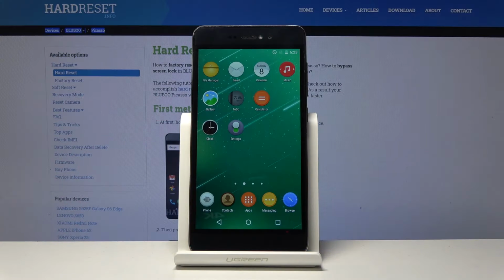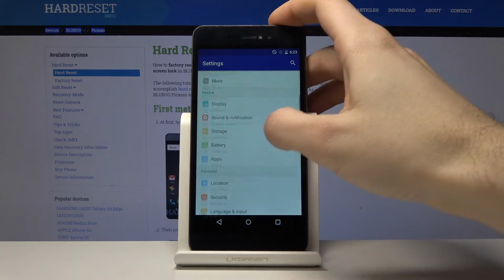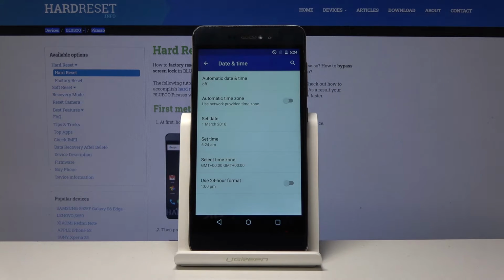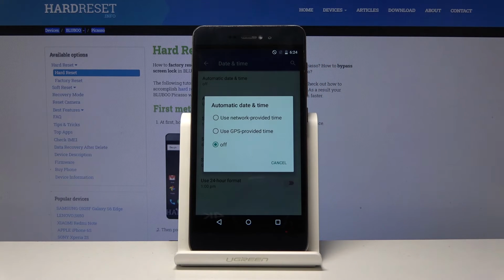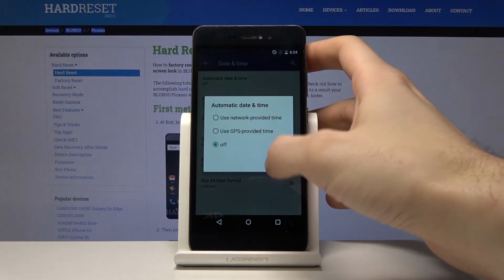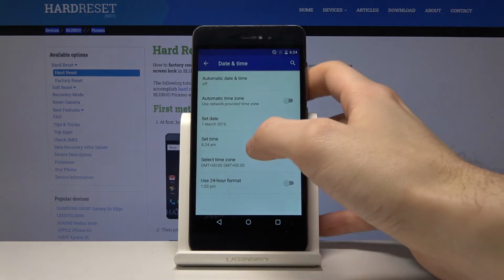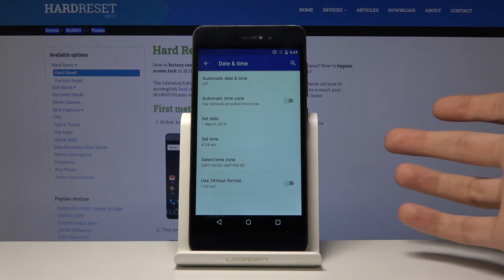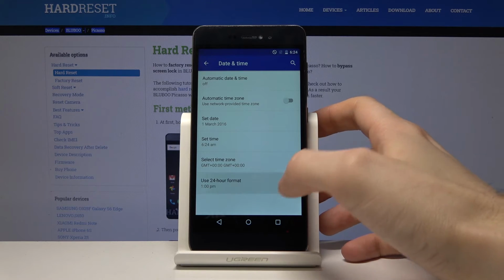How to Set Up Time Settings in BLUBOO Picasso – Change Date & Time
Learn more info about BLUBOO Picasso:
Check out the above video instruction in order to open the date & time settings in Bluboo Picasso. You will be able to select the current time zone and date or tur on automatic rules which is very helpful when you are traveling a lot.

How to set up date in BLUBOO Picasso? How to set up time zone in BLUBOO Picasso? How to change date in BLUBOO Picasso? How to change time in BLUBOO Picasso? How to set up date & time automatically in BLUBOO Picasso?